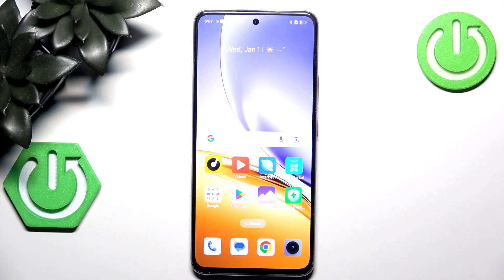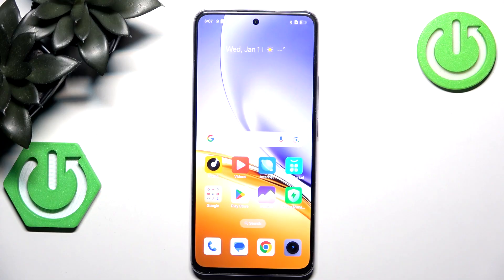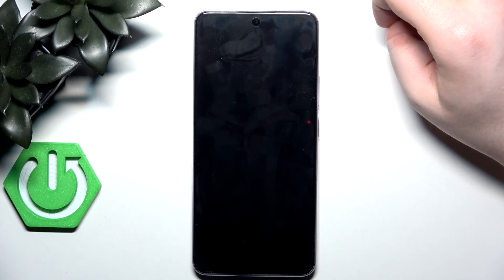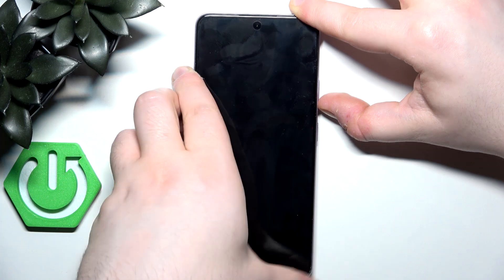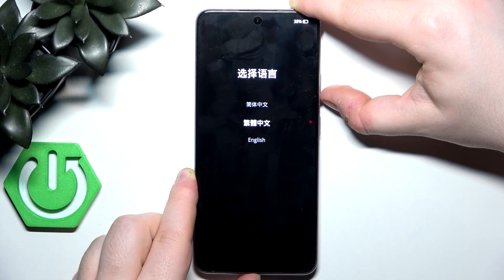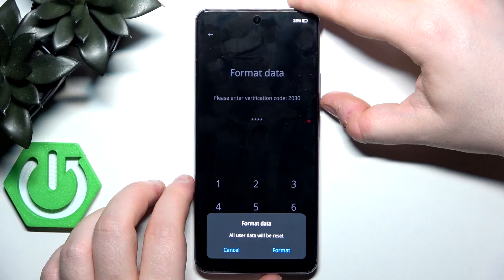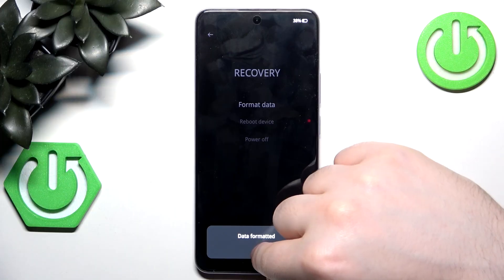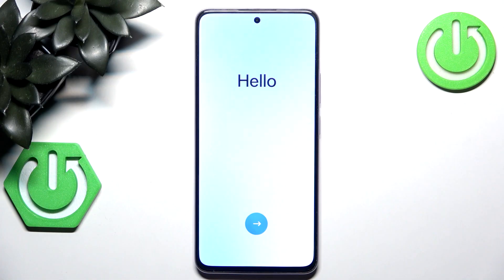REALME Neo7 – How to Hard Reset with Recovery Mode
If your REALME Neo7 is not working properly, frozen, or you want to erase all data before selling or giving it away, performing a hard reset through recovery mode can help. In this video, you will learn step-by-step how to hard reset your REALME Neo7 using the recovery menu. We will show you how to power off your device, enter recovery mode, navigate the options, and format your data to restore your phone to factory settings. This process is useful for fixing software issues, removing forgotten passwords, or starting fresh with your REALME Neo7. Follow along to safely reset your device and get it ready for a new setup.

How to hard reset REALME Neo7 with recovery mode?
How to enter recovery mode on REALME Neo7?
How to restore factory settings on REALME Neo7?

0:00 Introduction
0:07 Power off REALME Neo7
0:14 Enter recovery mode (button combination)
0:33 Select language in recovery
0:41 Navigate to format data
0:46 Enter verification code and confirm
1:01 Device reset and setup